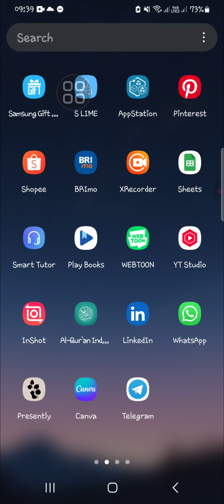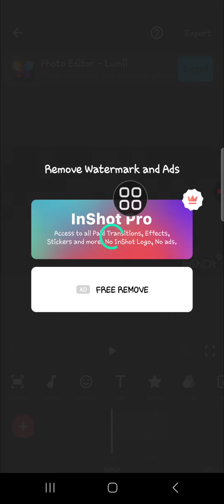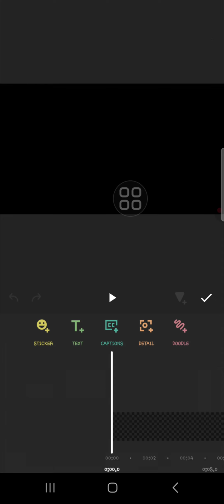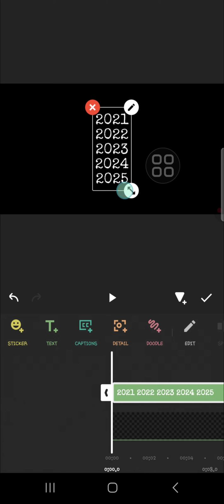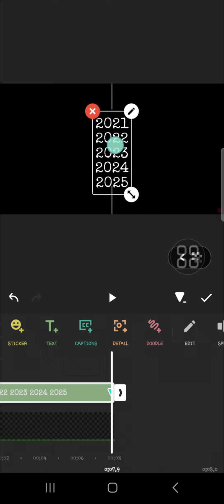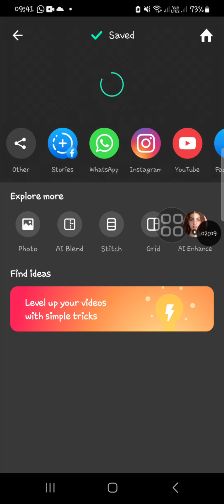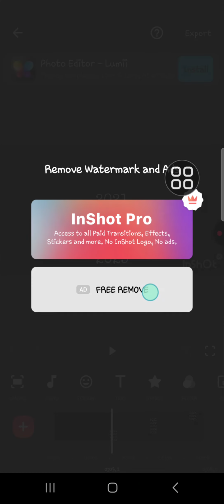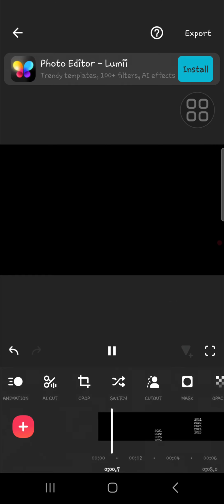How to Create a Scrolling Timeline Animation Video with InShot Video Editor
Want to make a smooth scrolling timeline animation for your video? 🎬✨ In this tutorial, I’ll show you step by step how to create a professional-looking timeline animation using InShot Video Editor! Perfect for history videos, project presentations, and storytelling content! 📅📌